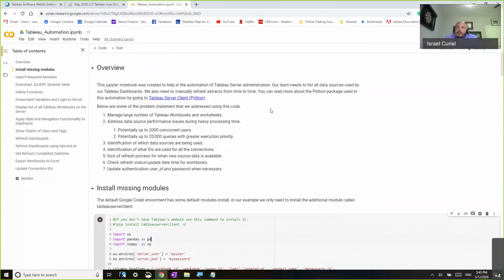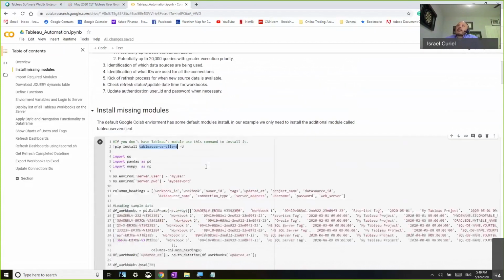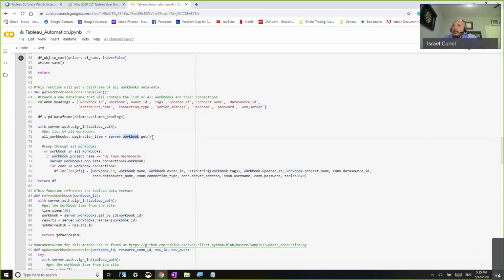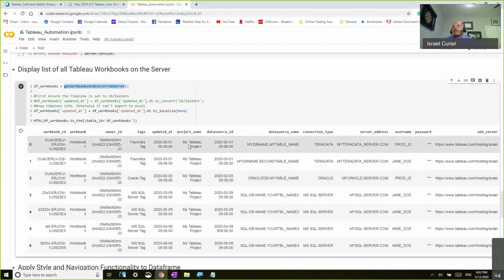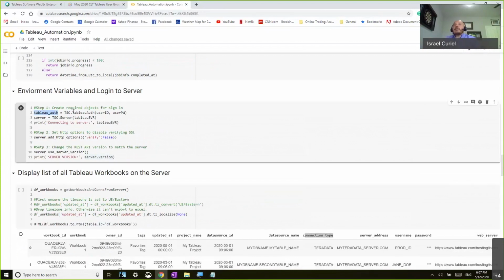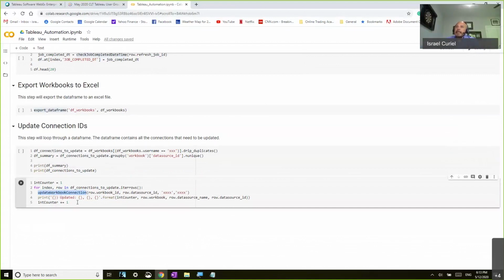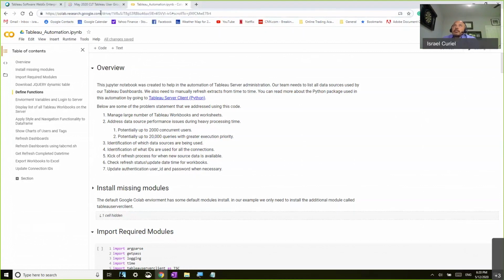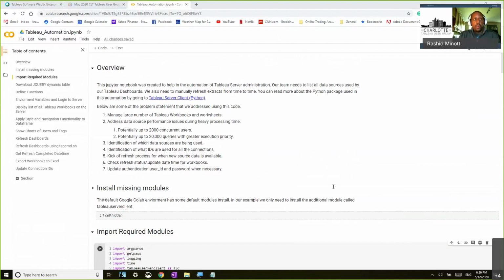CTUG - Automation using the Tableau Server Client (Python) Module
Israel Curiel is a Credit Risk Analytics Consultant based in Charlotte, North Carolina and has been with Wells Fargo for over 6 years. In this session, he will show us how he uses the Tableau Server Client (Python) module to automate Tableau related tasks.